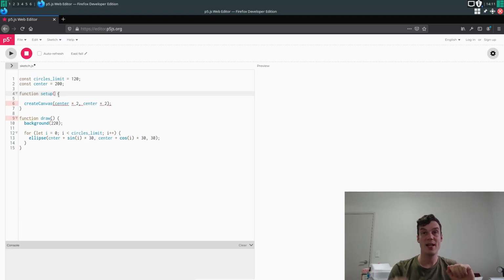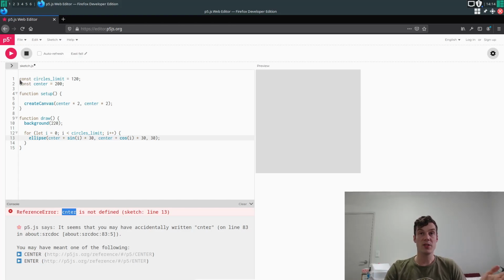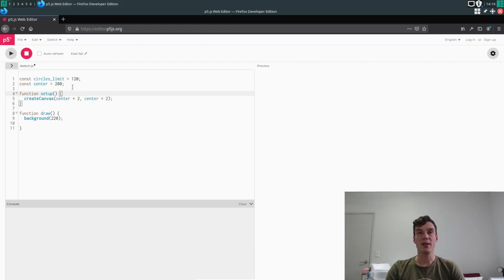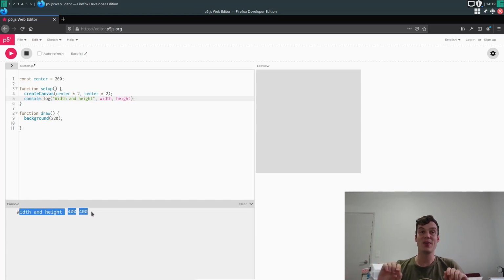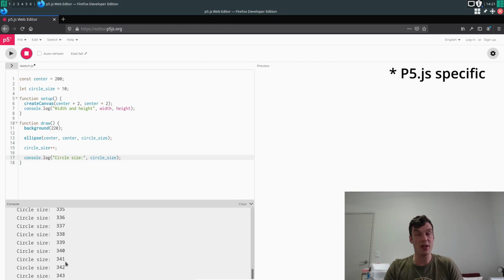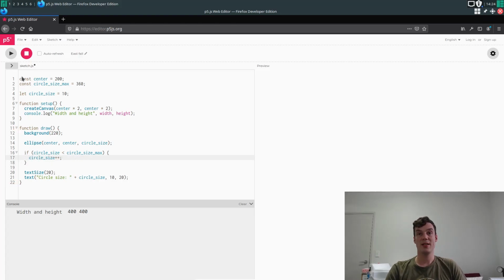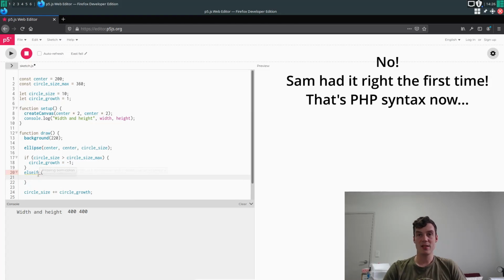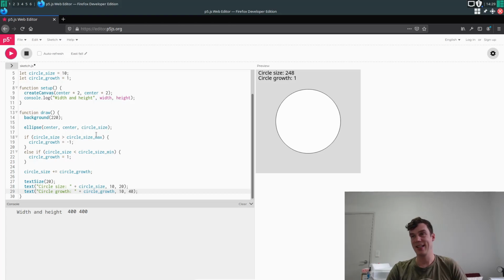Design Programming Hot Tips: Debugging